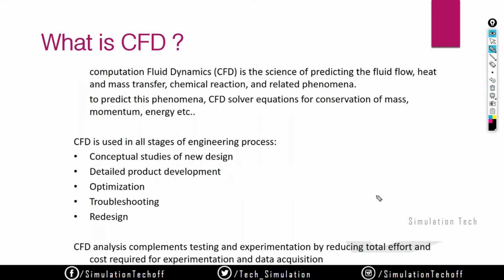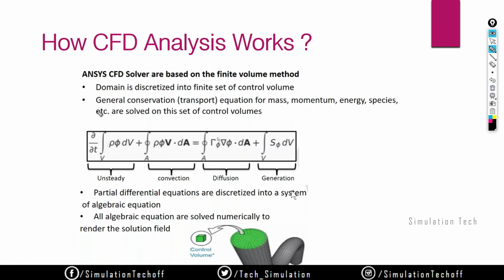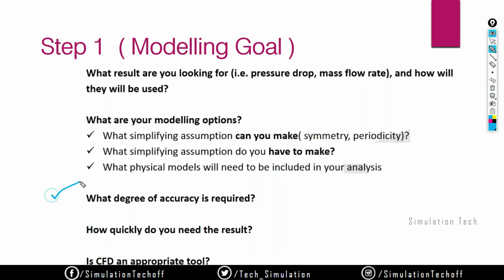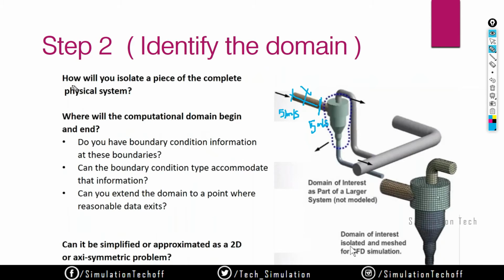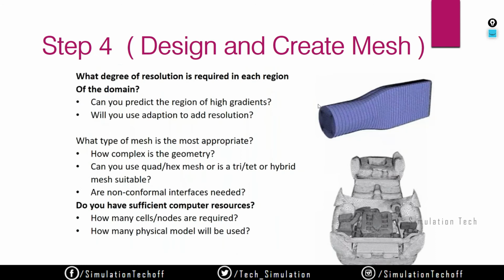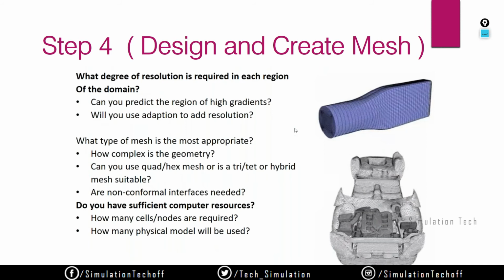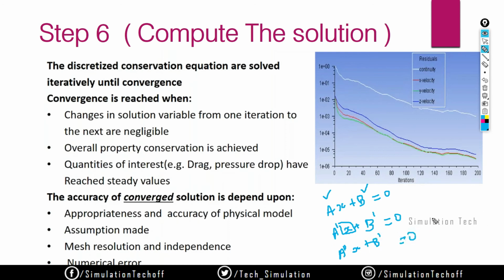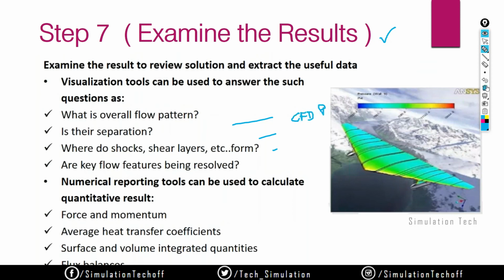Introduction to CFD Analysis Lesson 01 Ansys CFD Fluent 1